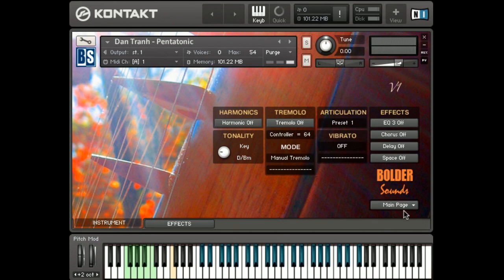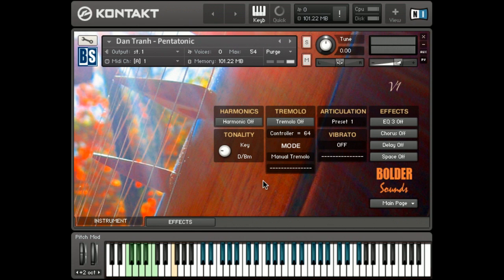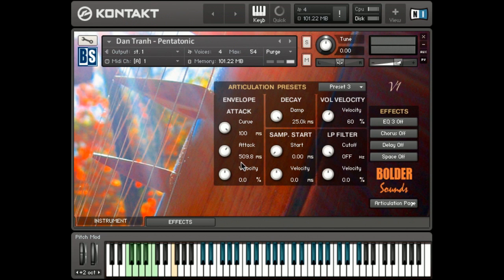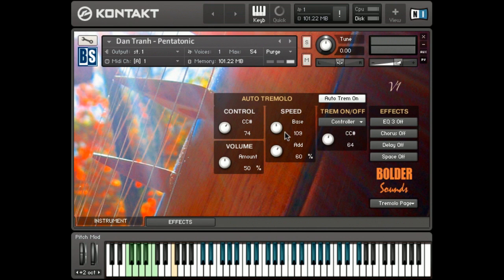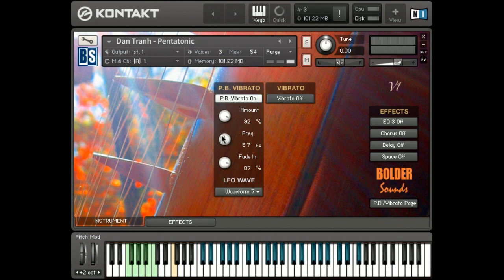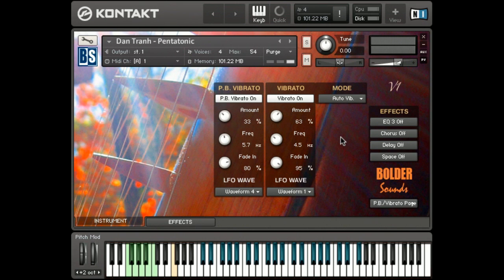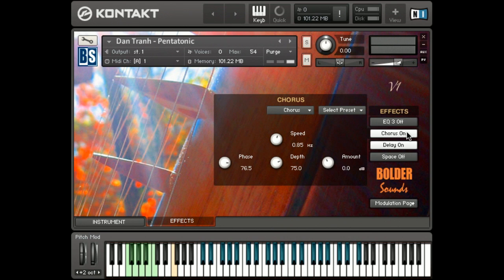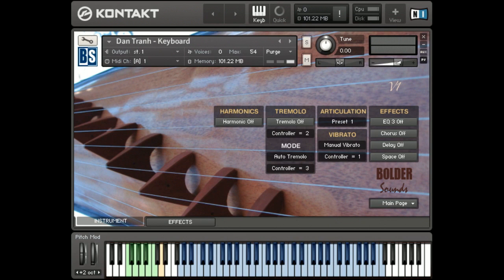Dan Tranh Kontakt sample library - BOLDER Sounds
Dan Tranh (Vietnamese zither) sample library video demo for NI Kontakt version 4 and higher from Bolder Sounds.